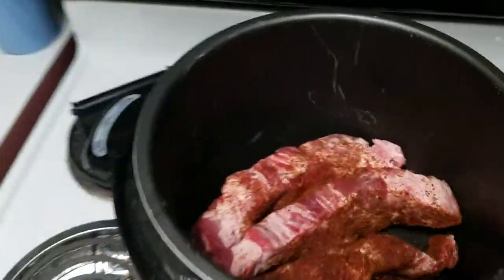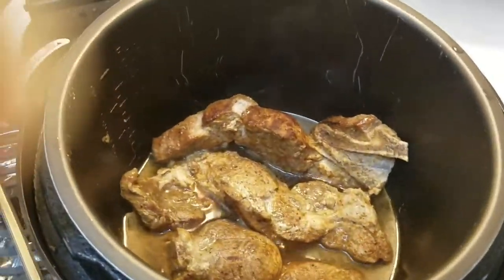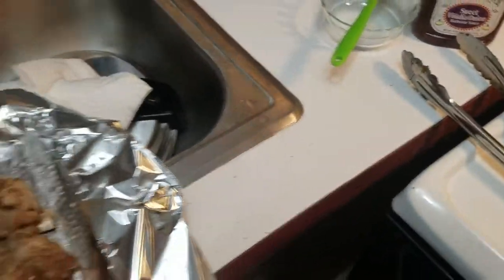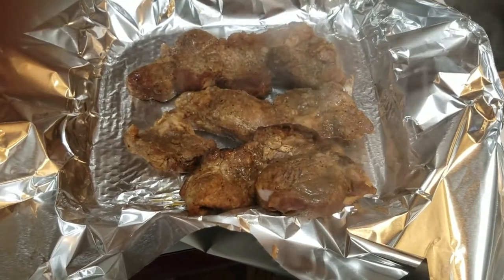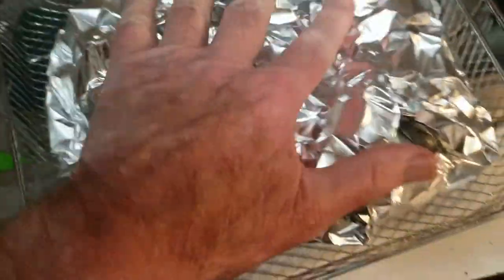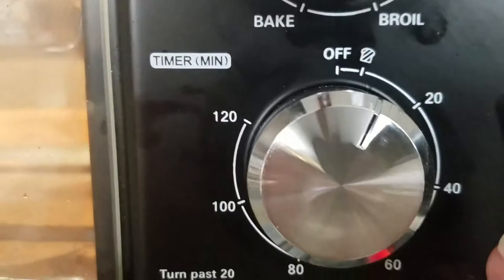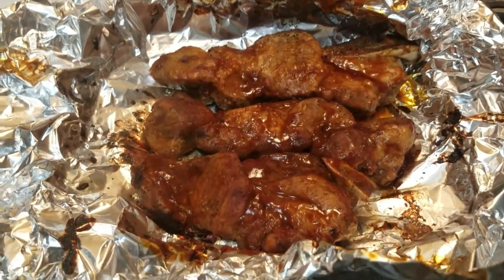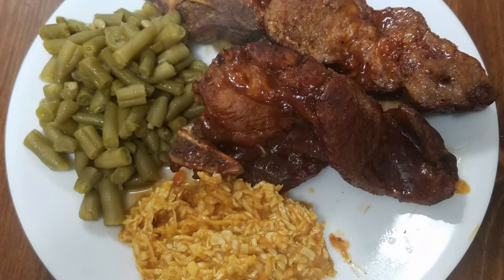Air Fryer Beef Ribs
Harvest Pro Pressure Cooker and PowerProXL Air Fryer Grill BBQ Beef Ribs,